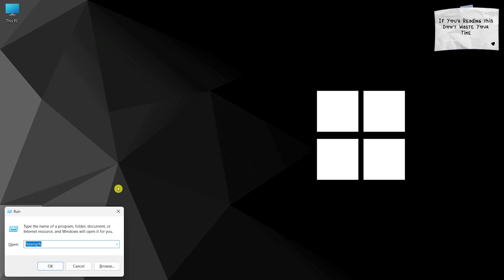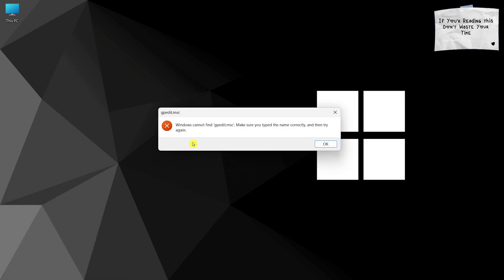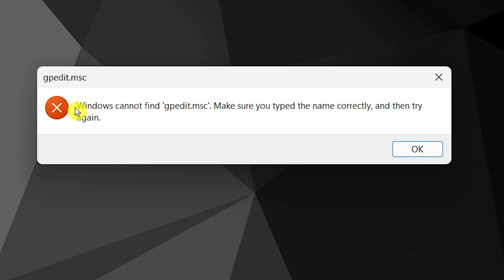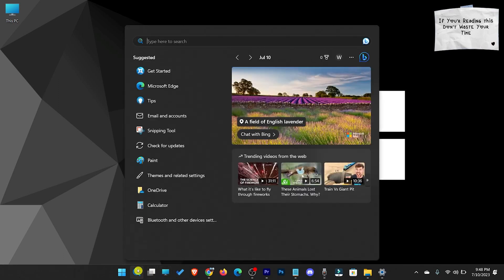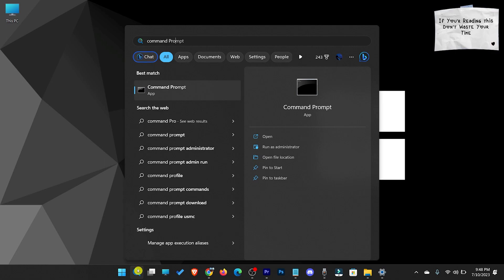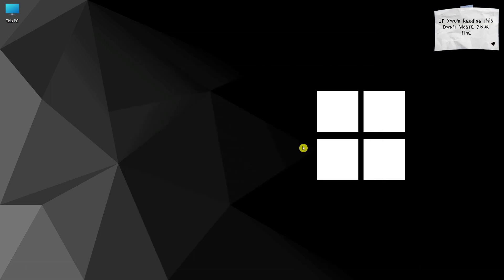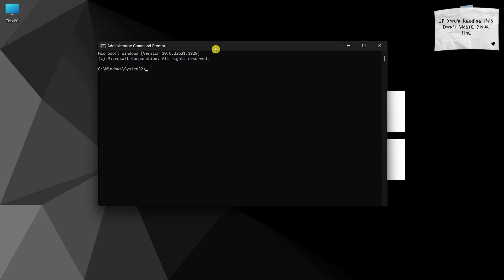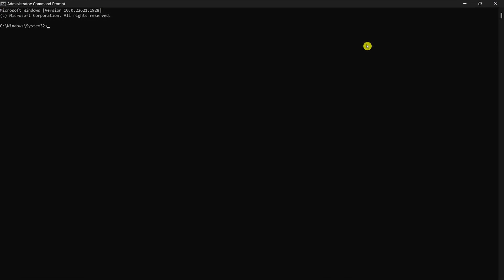How To Enable Group Policy Editor on Windows 11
How To Enable Group Policy Editor in Windows 11

Windows 11, the latest operating system from Microsoft, brings a range of new features and enhancements to enhance user experience. However, one notable change in Windows 11 is the absence of the Group Policy Editor in Windows 11 Home. Group Policy Editor is a powerful tool that allows users to configure advanced settings and control various aspects of their system. If you are one of them who is trying to open Group Policy Editor and It's not opening on windows 11 home, stick to this video, we will guide you through the steps to enable Group Policy Editor in Windows 11 so that you can regain control over your system's policies and tailor it according to your specific needs.
Watch this video till the end and learn to Unlock the hidden capabilities of Windows 11 by enabling Group Policy Editor! In this informative video, we'll guide you how you can Access and Activate Group Policy Editor on Windows 11.

Query Solved: ✔️ Activate and Enable Group Policy Editor in Windows 11 Home

Command 1 (Copy & Paste)👇
FOR %F IN ("%SystemRoot%\servicing\Packages\Microsoft-Windows-GroupPolicy-ClientTools-Package~*.mum") DO (DISM /Online /NoRestart /Add-Package:"%F")

Command 2 (Copy & Paste)👇
FOR %F IN ("%SystemRoot%\servicing\Packages\Microsoft-Windows-GroupPolicy-ClientExtensions-Package~*.mum") DO (DISM /Online /NoRestart /Add-Package:"%F")